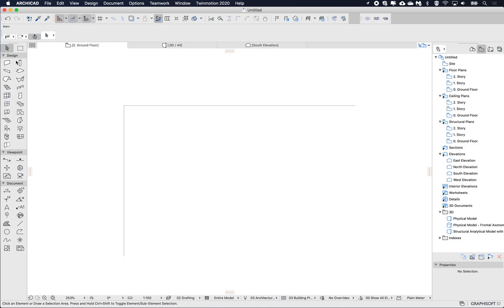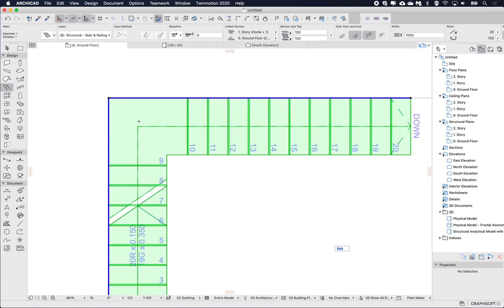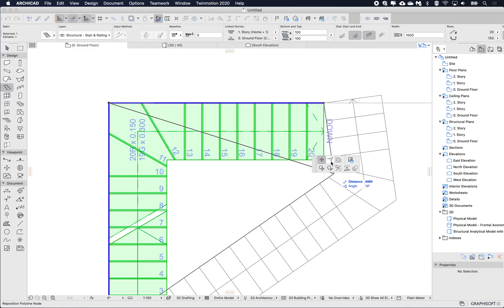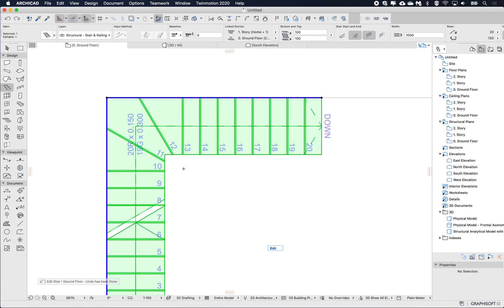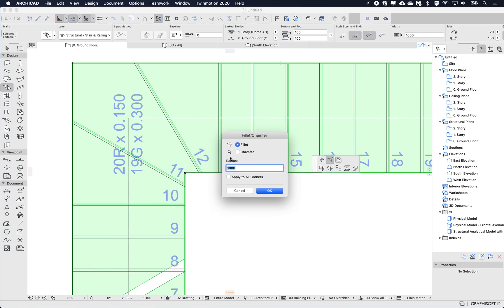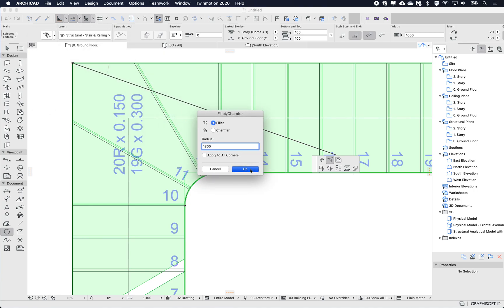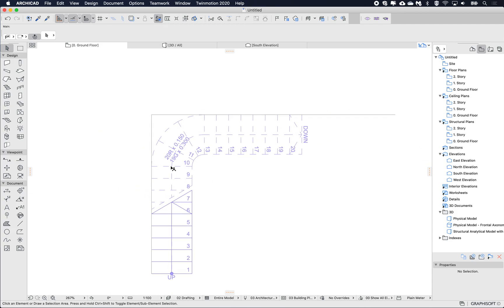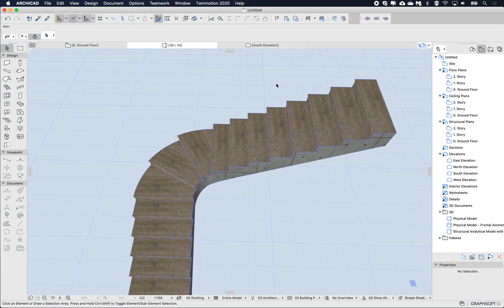Archicad Tip - Stair Curved Corner with Winders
Following on from last weeks video on Archicad Stair winders (with slight repetition to recreate the winders), this video shows how to edit the boundary vs baseline to create a curved corner.